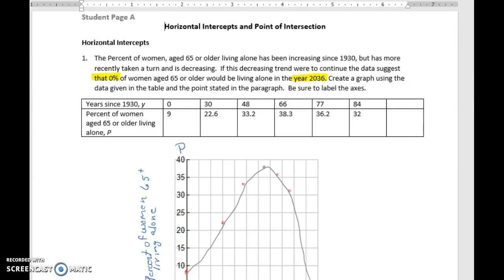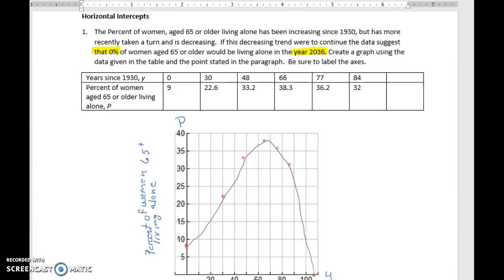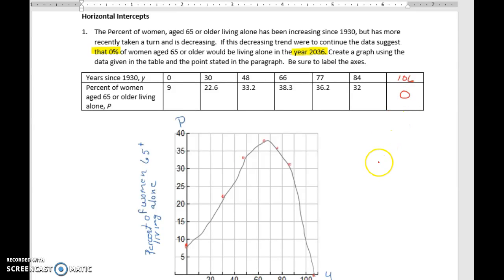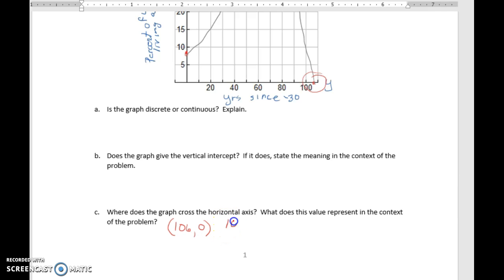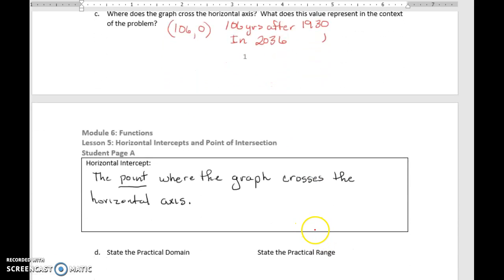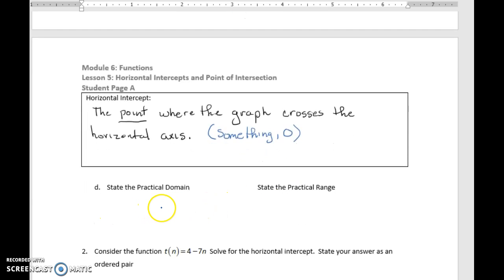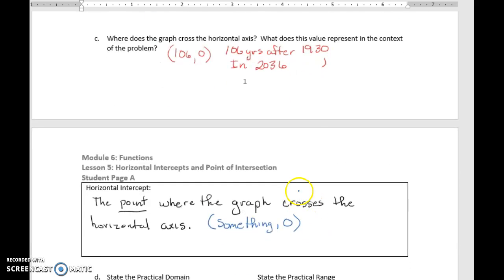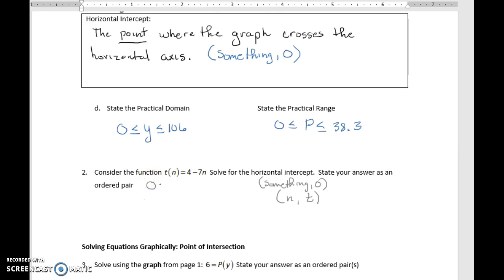Horizontal Intercept Example